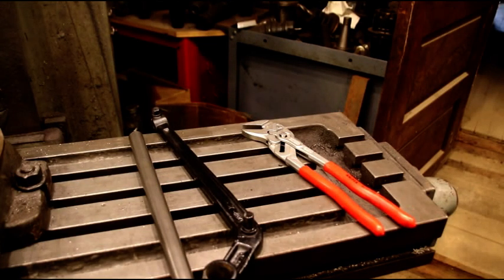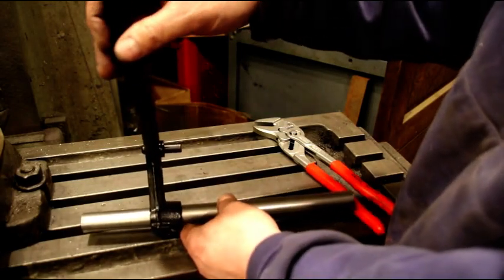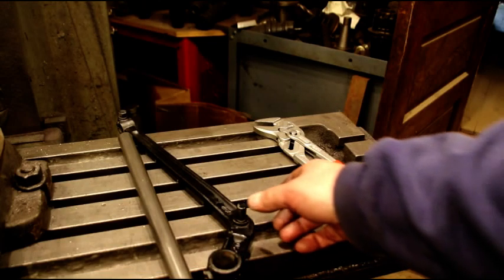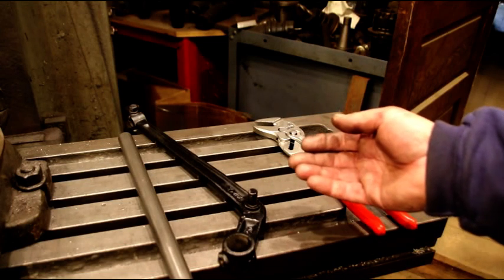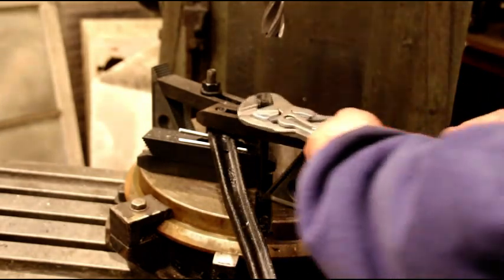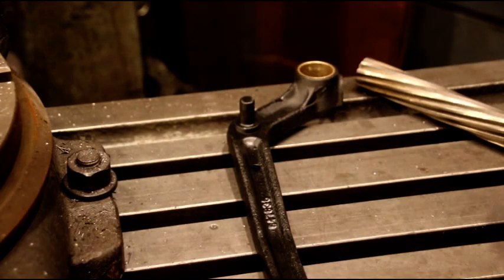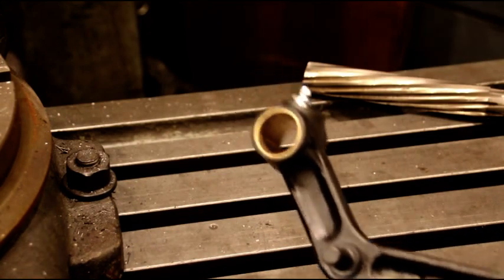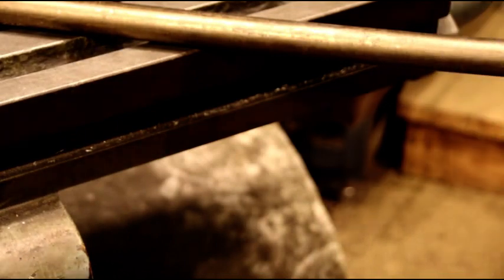Willys Jeep Brake Pedal Bushing....Put An End To That Sloppy Pedal !!!!!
In this video I have a few brake pedals that are severely worn and are in need of a bushing to make it perfect again.   I have the rotary table on the Cincinnati Milling machine and will show you how I machine the pedals to accept a new Oilite Bushing.   The pedal needs to have a very rigid setup and the pedal hole needs to be machined so it is square, just as the original bore.  After boring the bushing is pressed in,  a grease hole drilled, reamed, and tested on the shaft to show the precise fit.
This will work on any Willys Jeep, from the MB/GPW, CJ2a, CJ3A
CJ3B, CJ5
CJ6, etc... anything with the pedals below the floor.  I am sure there are many other early vehicles that can use this treatment.